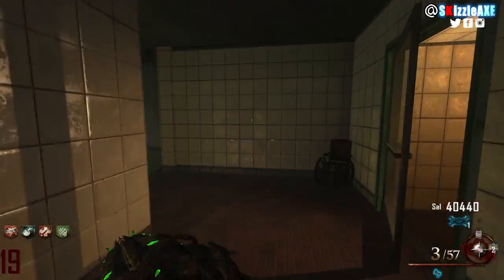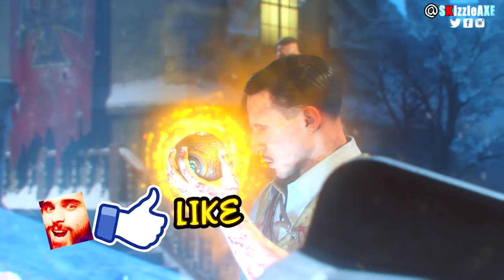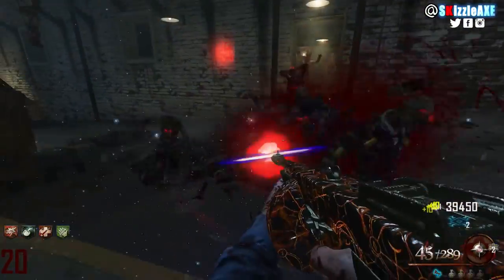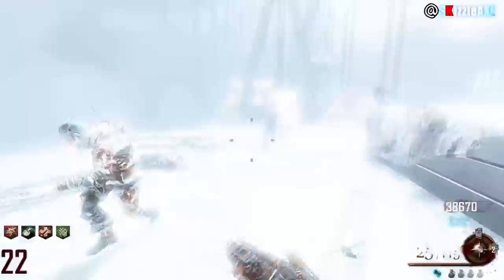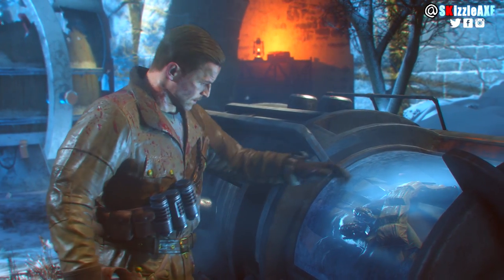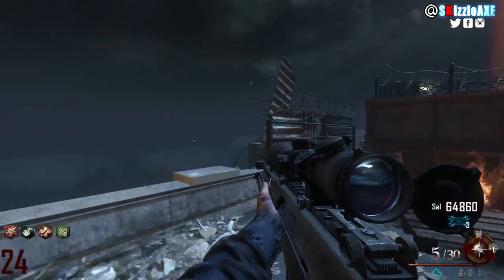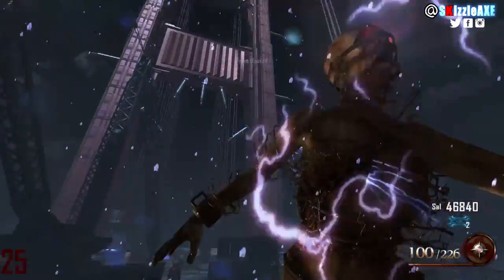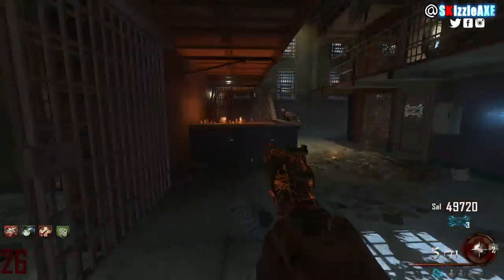5 GUNS I WANT in BO4 or DLC 5 ~ Black Ops 4 Zombies Mob of the Dead Remastered Top 5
5 GUNS I WANT in BO4 or DLC 5 ~ Black Ops 4 Zombies Mob of the Dead Remastered Top 5

These are the 5 guns I want to see with DLC 5 in Black Ops 3 Zombies or in the remastered version of Mob of the Dead in Black Ops 4 Zombies. I want more than 5 for sure, but this list is not a top 5, but just five weapons from Mob of the Dead which is a base zombie map in Black Ops 2 zombies that I want to see in a Mob of the Dead remastered in Black Ops 4 zombies. Let me know your 5 zombie guns and weapons list in the comments.

Why Mob of the Dead wasn't remastered and is MOTD cancelled?